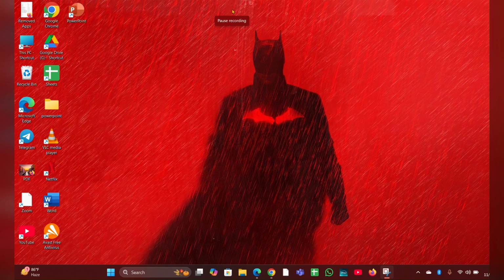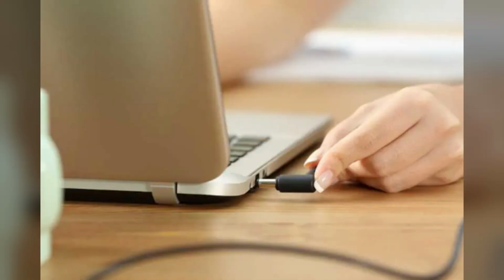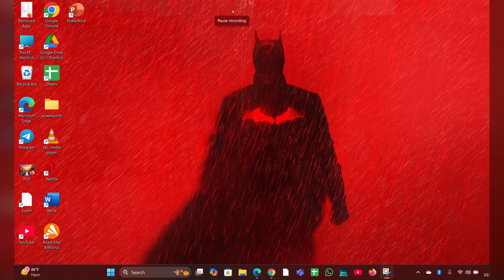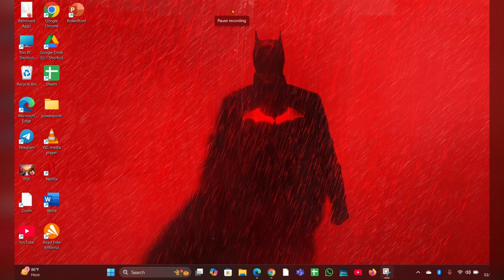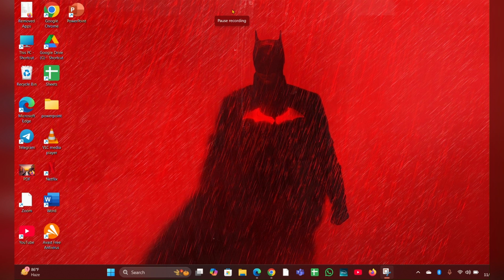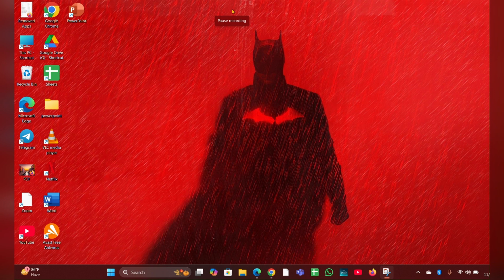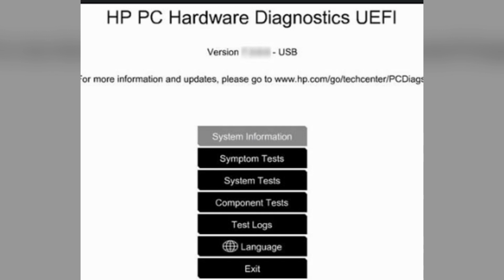How To Fix HP Laptop Blinking 3 Long 2 Short - Blank Screen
In This Informative Video, We Will Guide You Through The Troubleshooting Process For An HP Laptop That Exhibits A Blinking Pattern Of Three Long And Two Short Flashes, Often Resulting In A Blank Screen. We Will Explore The Potential Causes Of This Issue And Provide Step-By-Step Solutions To Help You Restore Your Laptop To Full Functionality. Whether You Are A Tech Novice Or An Experienced User, Our Clear Instructions Will Assist You In Resolving This Common Problem Effectively.

00:00 Introduction
00:20 Fix 1: Perform A Hard Reset
00:40 Fix 2: Reseat The Ram
00:59 Fix 3: Test With One Ram Module
01:15 Fix 4: Run Hardware Diagnostics